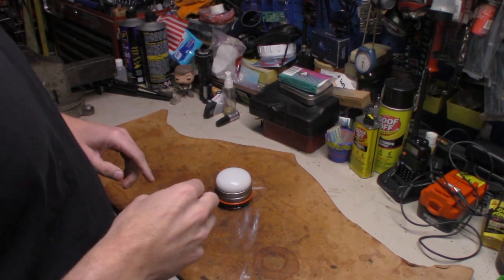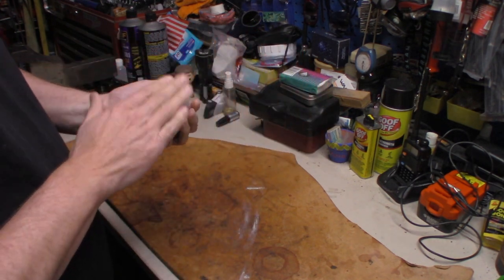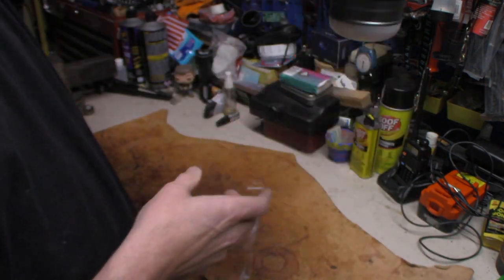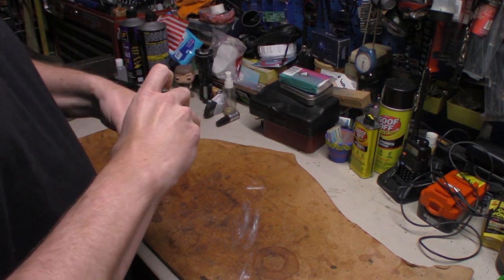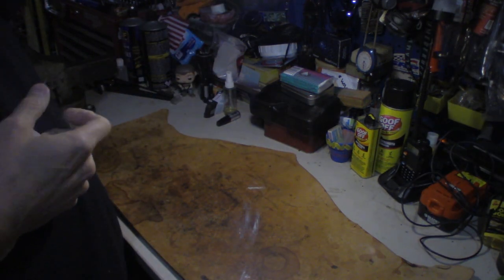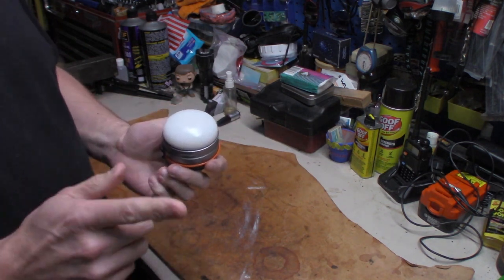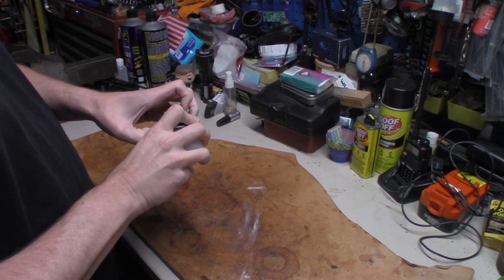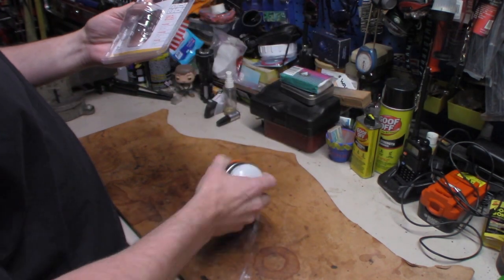Wagan Tech USB Lantern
In this video, we take a look at a lantern that I am very thrilled about. It is the Wagan Tech USB Lantern. It cranks out top 220-lumen low mode 110 lumens. The link will be below for you to pick up one for yourself.

Wagan Tech USB Lantern on Amazon

Amazon Link
Nomadic Gear Backpack Clip